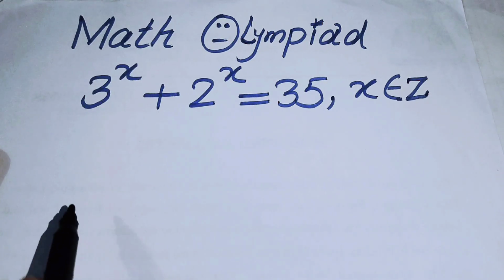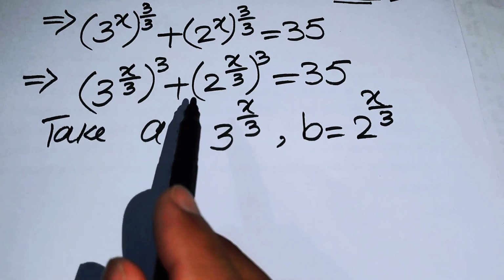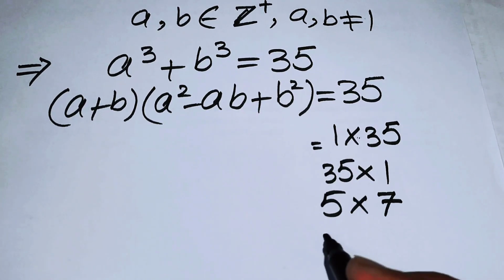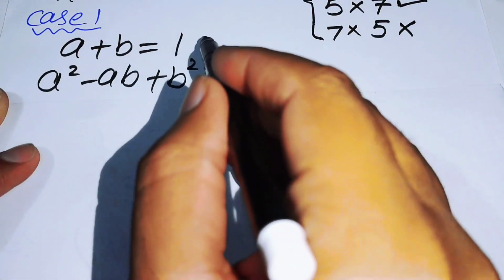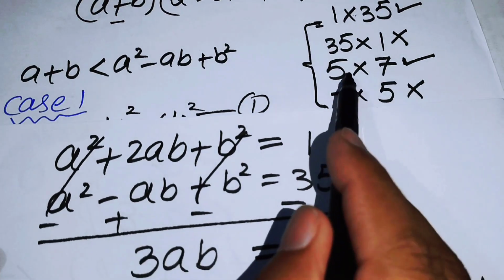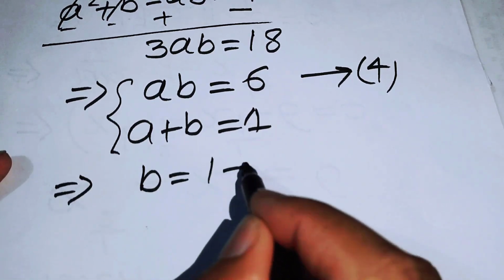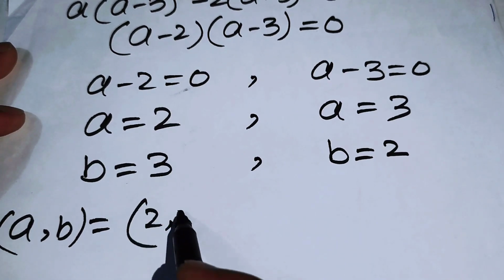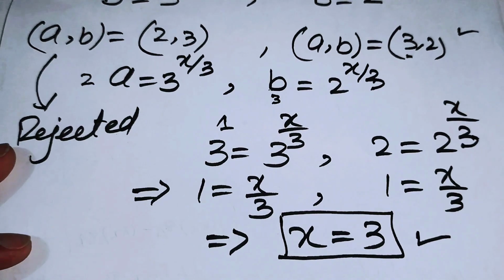A Good Math Olympiad Algebra Equation | Math Olympiad Questions | Beautiful Exponential Equation